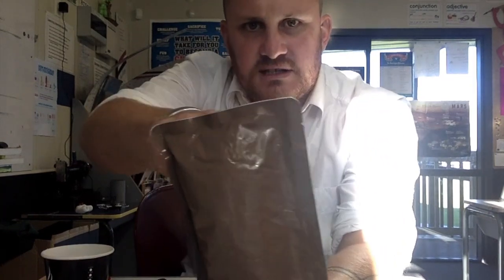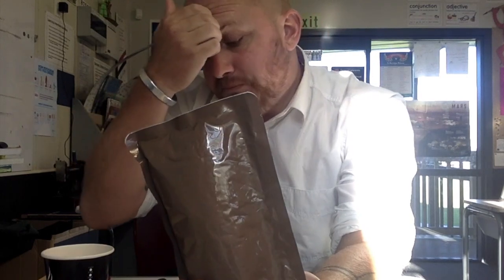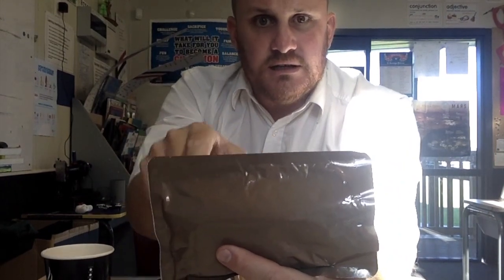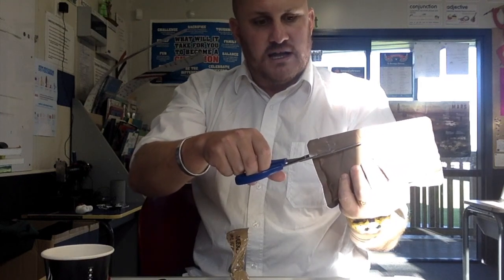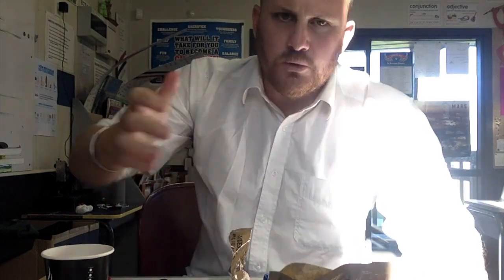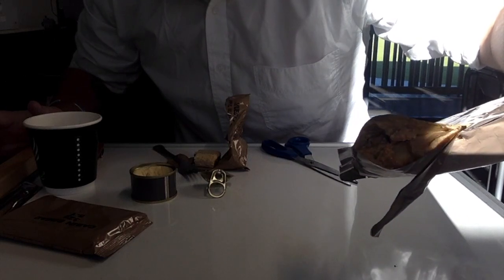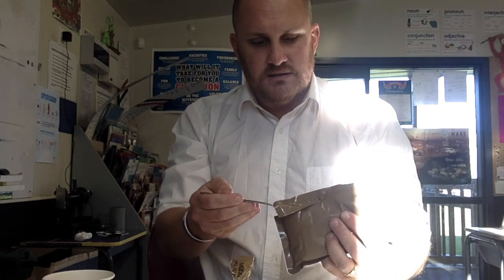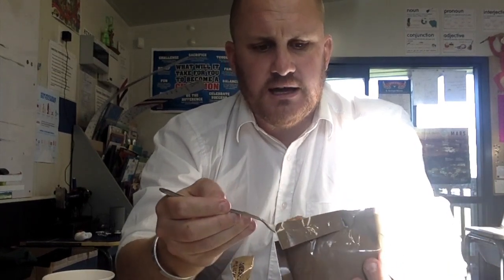What's in Space Food?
MrAshleysPlace This video is about What's in Space Food? What is actually inside the packaging and what does it taste like? How do you even eat it?